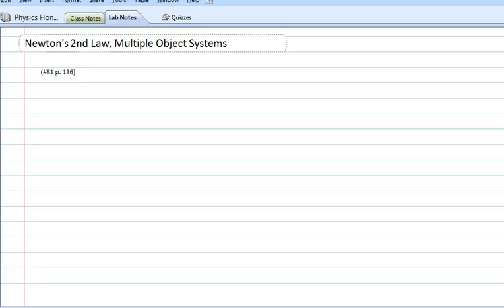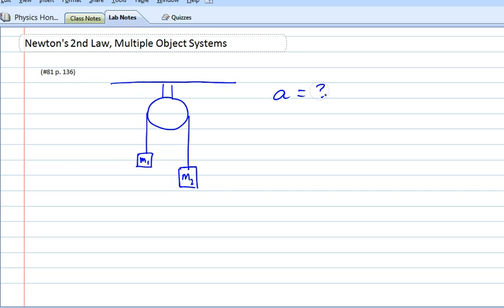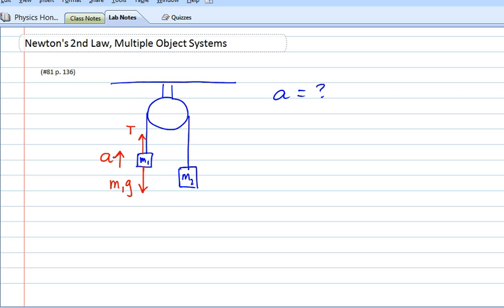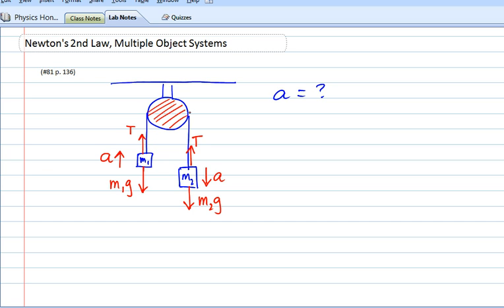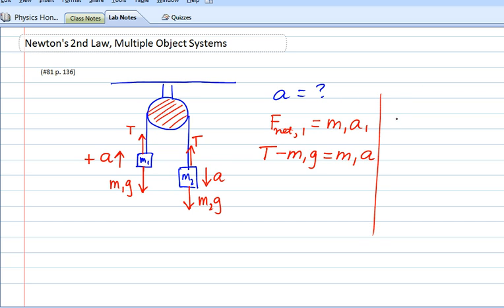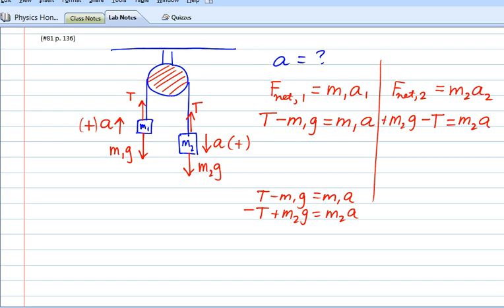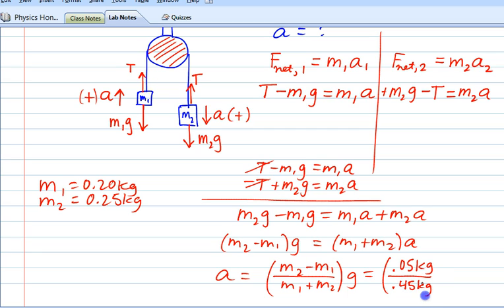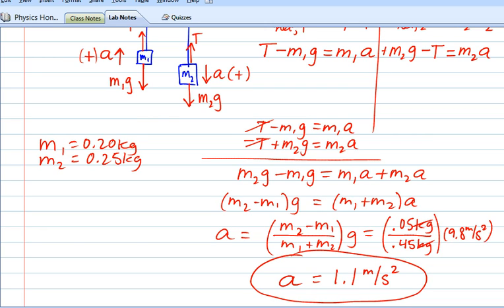Forces newtons 2nd multiple objects djd (vid 31)